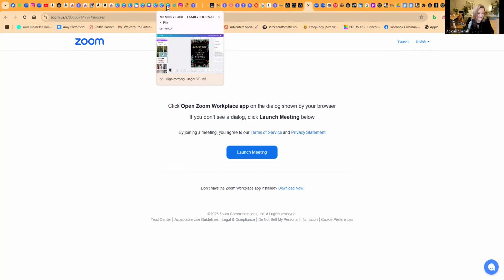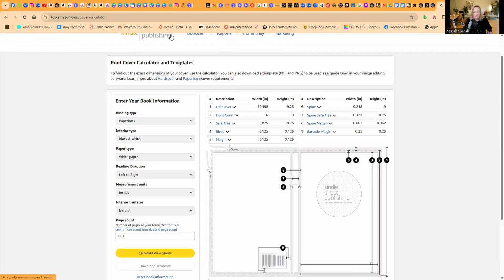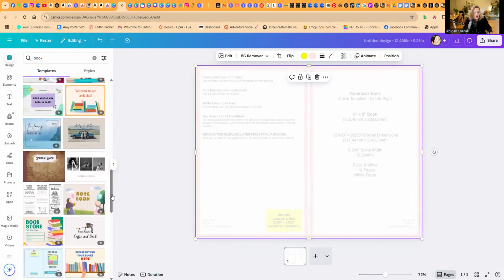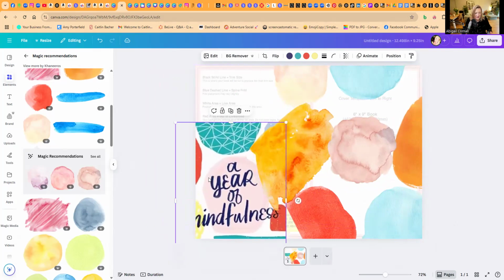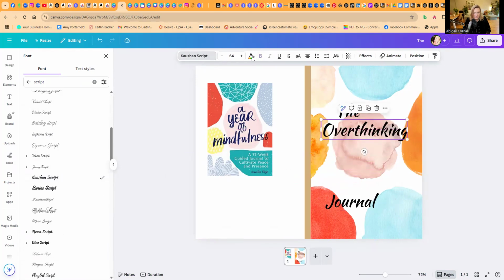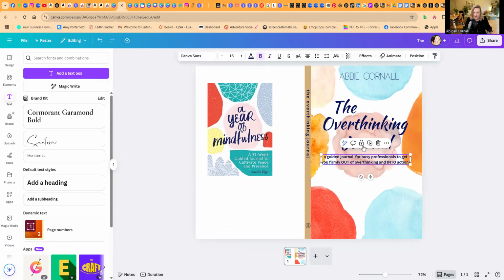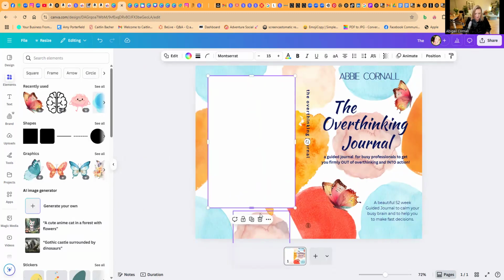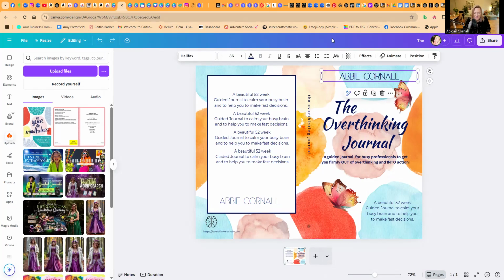STEP SIX PUBLISHING JOURNALS - NOW LETS CREATE YOUR JOURNAL BOOK COVER